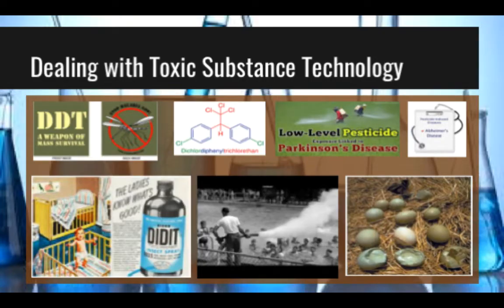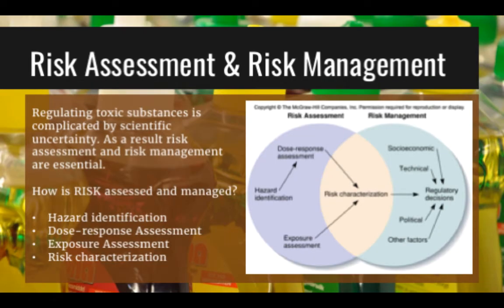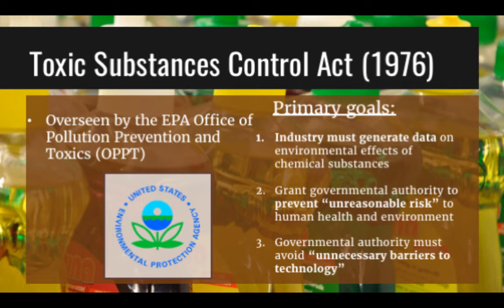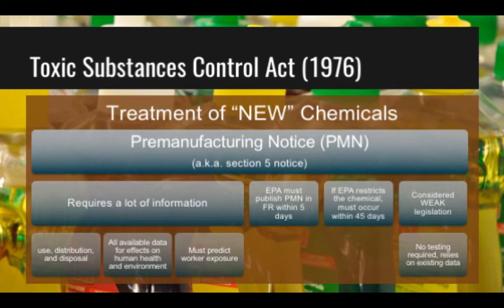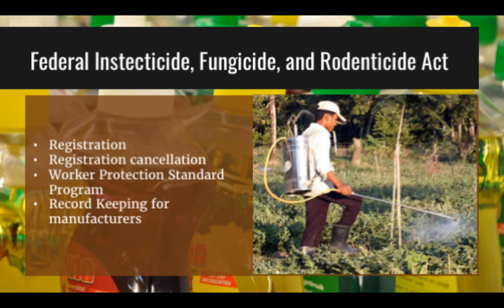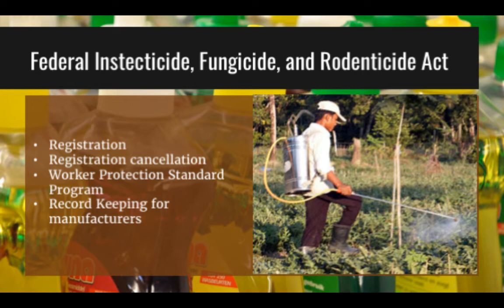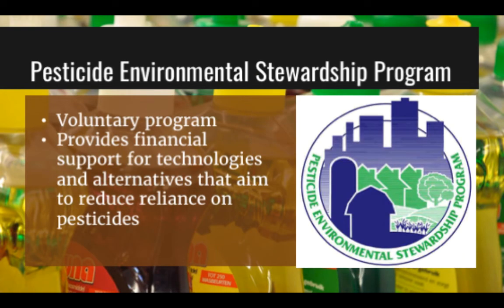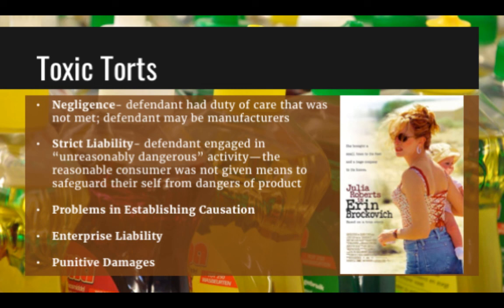chapter 7 slideshow with human voice narration